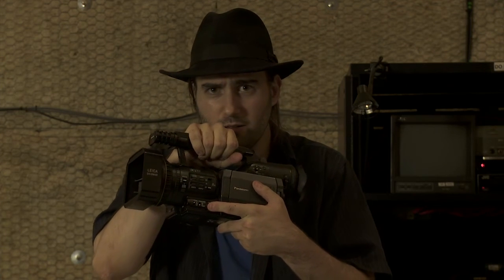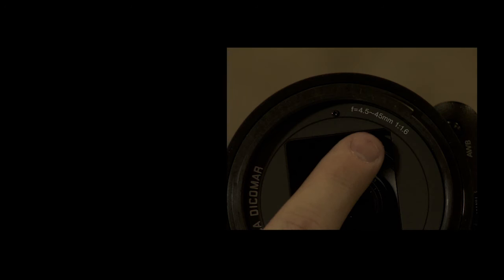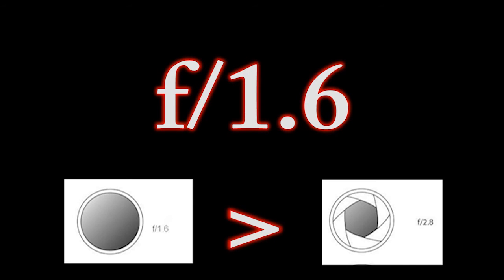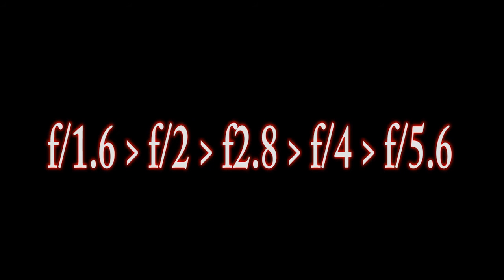Photography for Video part 2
This is the second part in the three part series on photography. The video goes more in depth at explaining how the aperture of a camera functions as well as how to measure "stops".